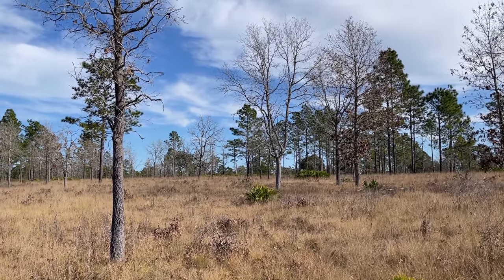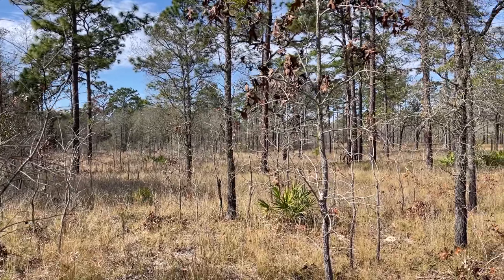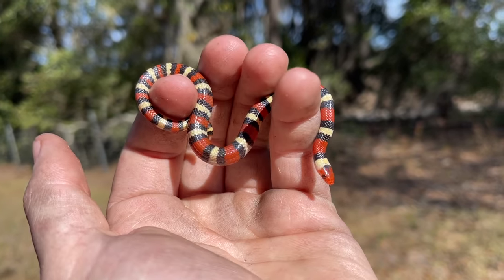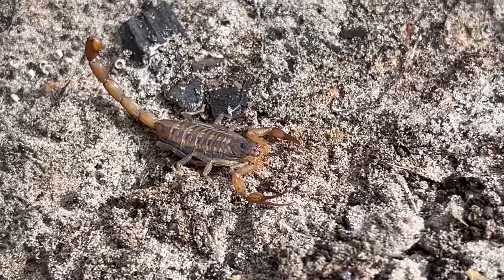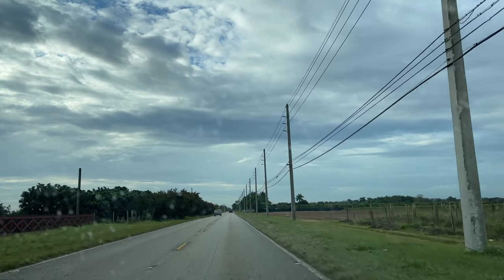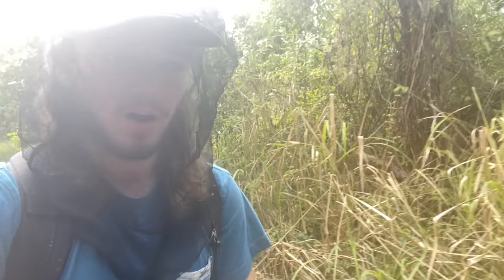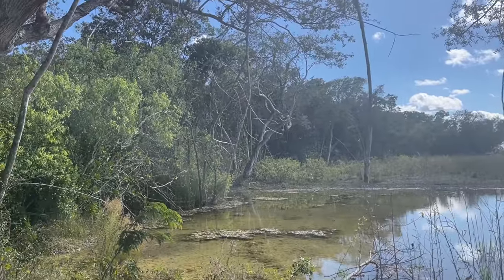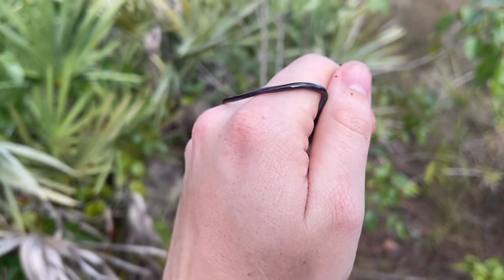Florida Herping Road Trip! Beautiful Scarlet Kingsnake, Rattlesnakes in the Glades, and HUGE Croc!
Part 1 of a relatively slow but fun trip to escape Winter in Florida!